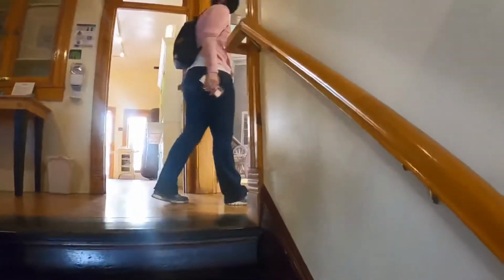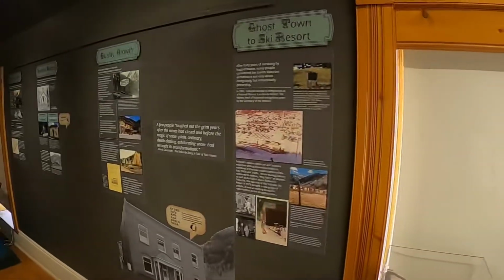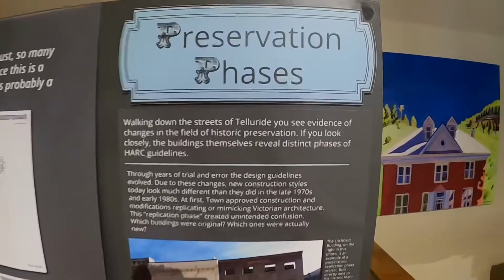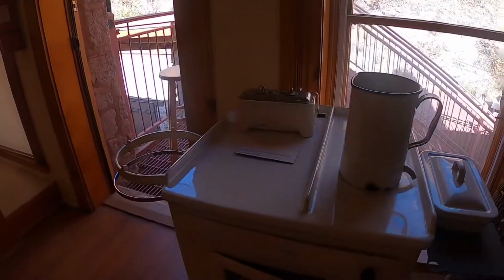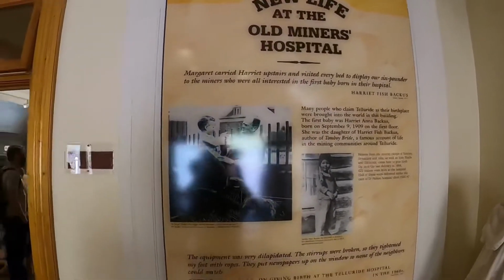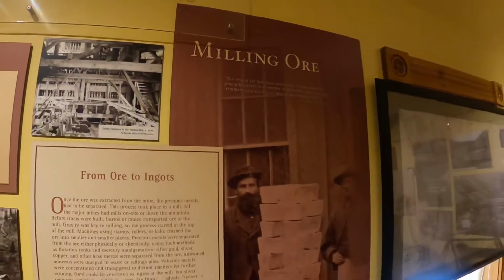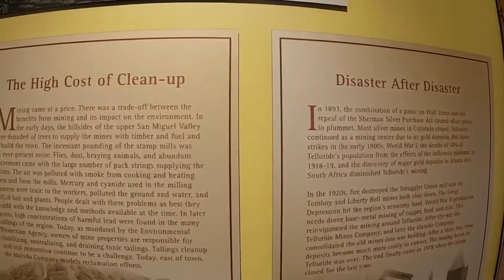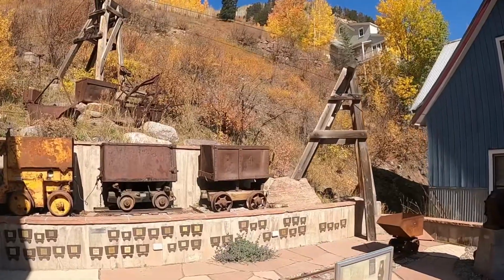Telluride History Museum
Want to learn about the history of the town of Telluride? Definitely watch this and then take a tour whenever your exploring and visiting Telluride